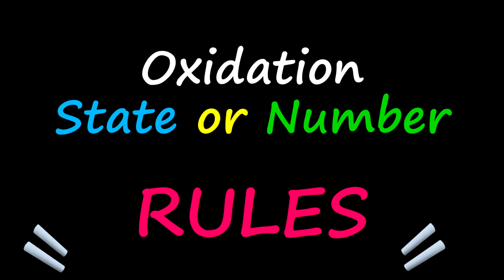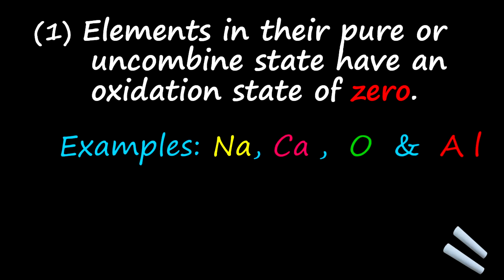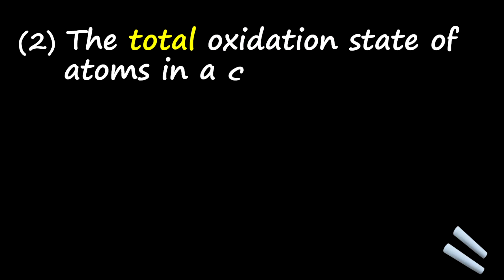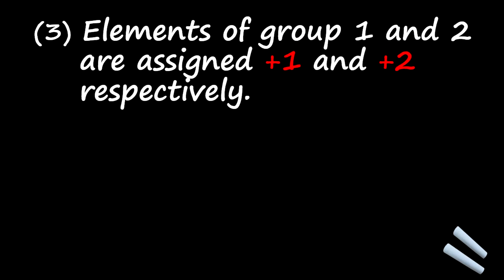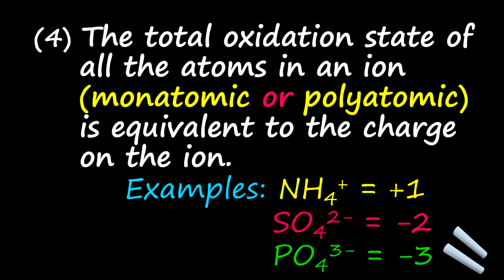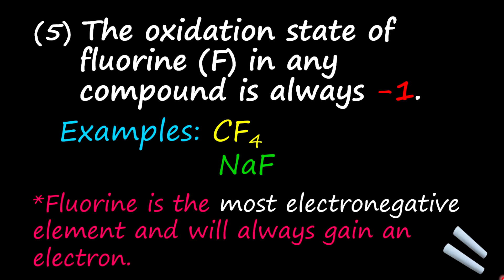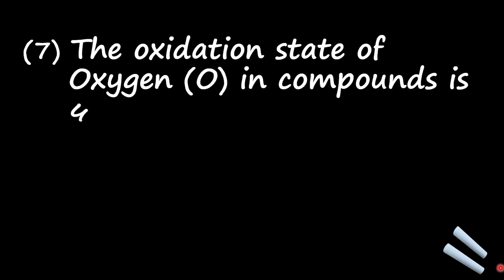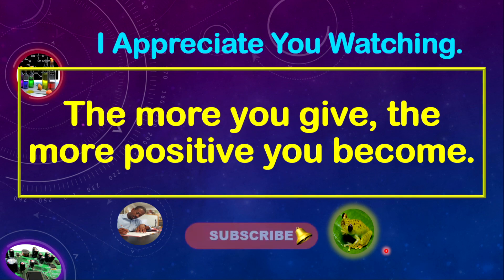RULES TO ASSIGN OXIDATION NUMBER/STATE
This lesson quickly outlines the basic rules used to assign oxidation number.